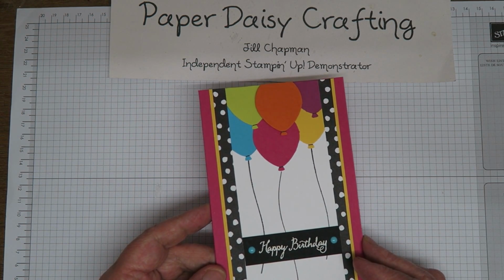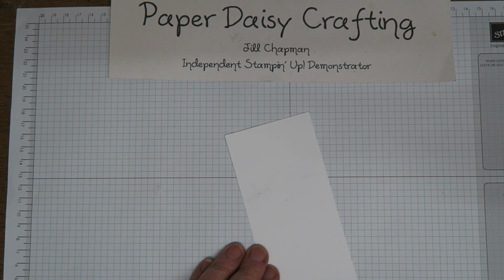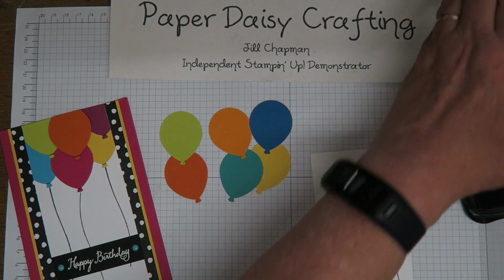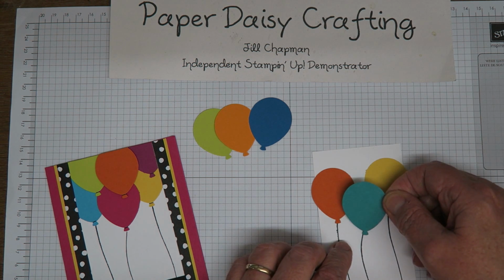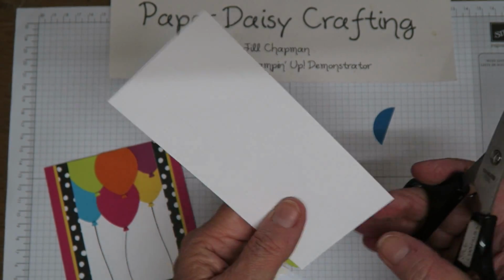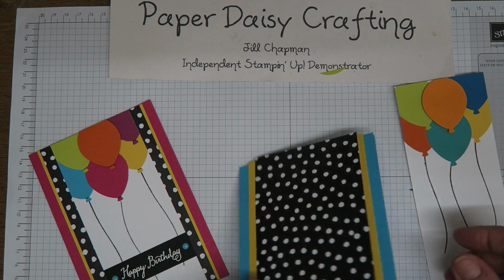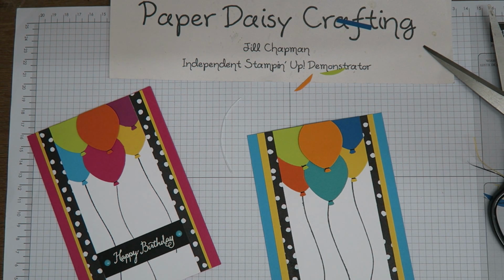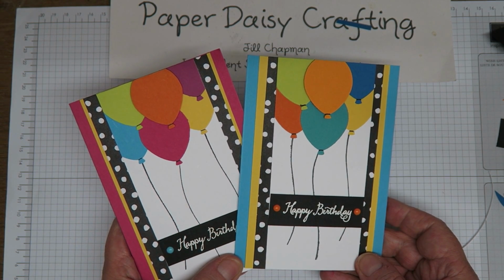Colourful balloon celebration birthday card tutorial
Independent Stampin' Up! UK Demonstrator Jill Chapman shares a project with you. Come and see how easy it is to make this lovely card using the products from Stampin' Up!

Jill xx